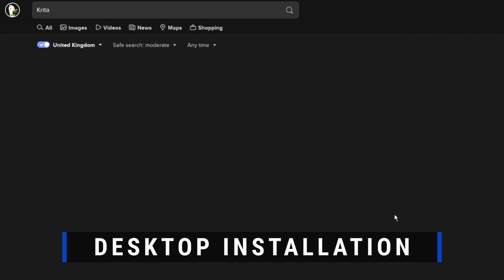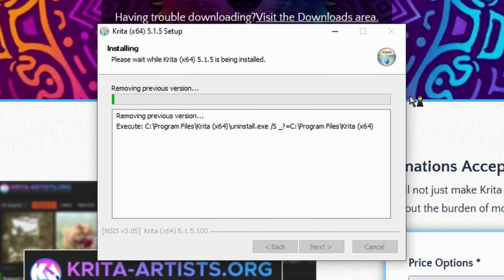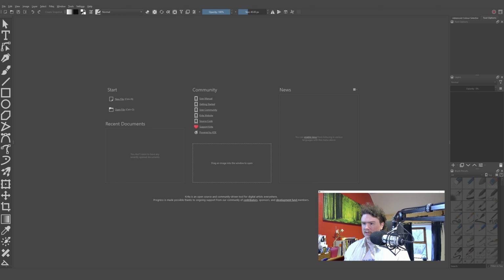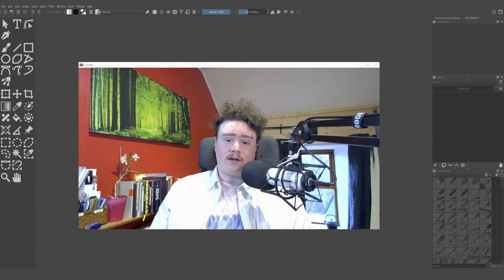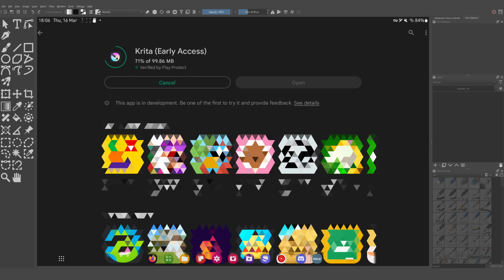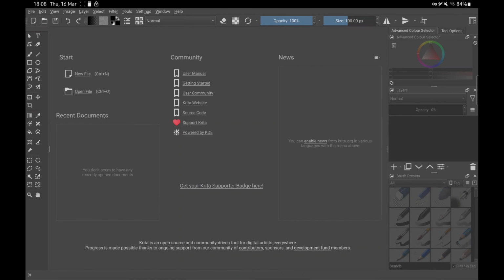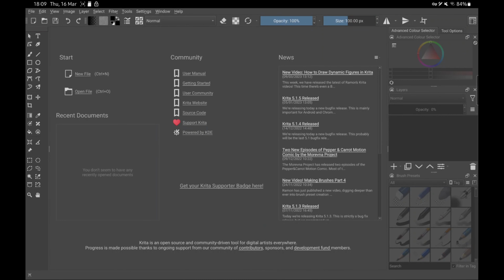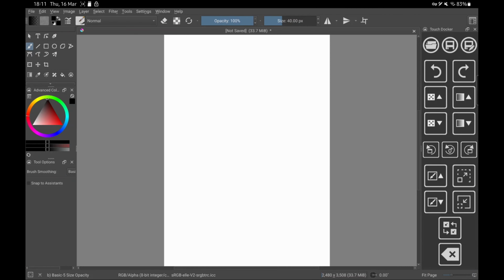Intro to KRITA & How to Install on DESKTOP // ANDROID?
CHAPTERS
0:00 Intro
2:02 PC install
3:08 PC layout
3:59 Android install
5:03 Android layout
6:26 READ THE DOCS

Melt Away - Streambeats
World Map - Rayman OST
Hassy Bar - 2Mello - 2064 OST
Tutorial Main - Tetsukazu Nakanishi - Ace Combat 5 OST